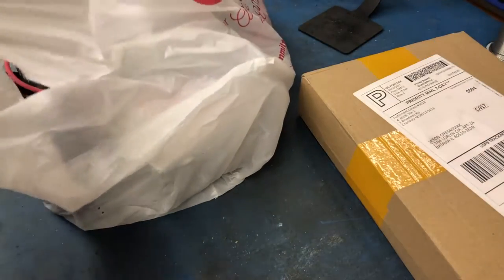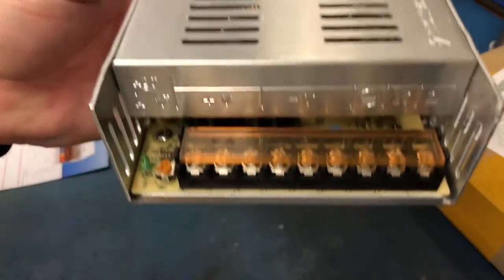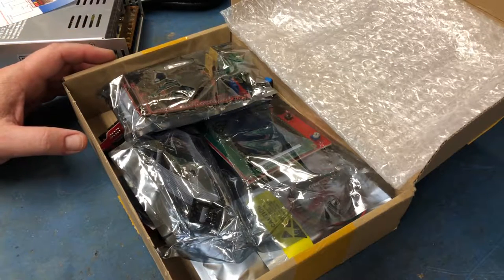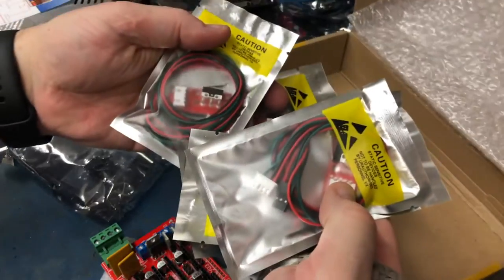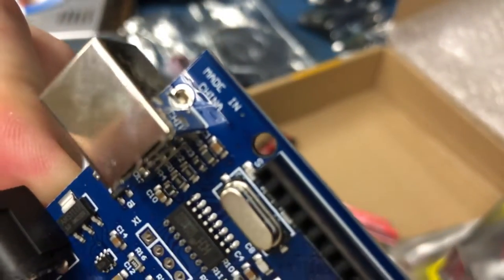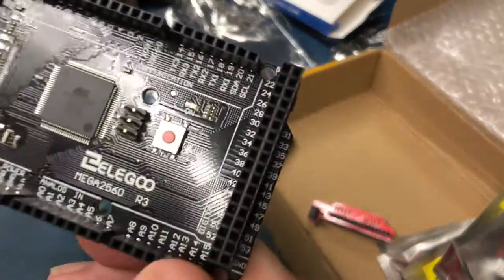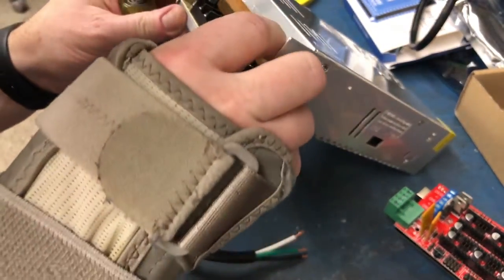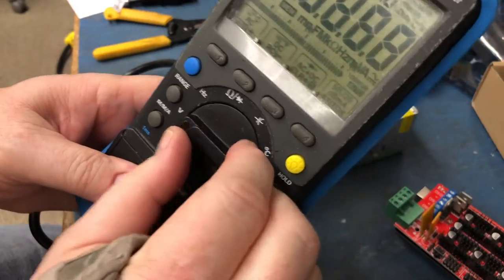3d printer build episode 1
Hey everybody! This is episode 1 of my 3d printer build. In this episode i'm looking at the control electronics for it. Sit back, relax and have a drink..